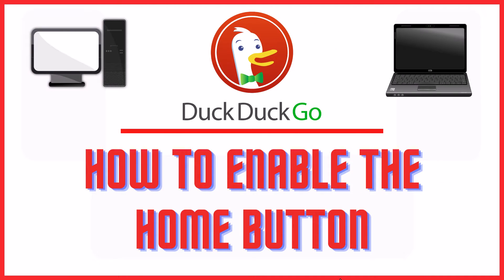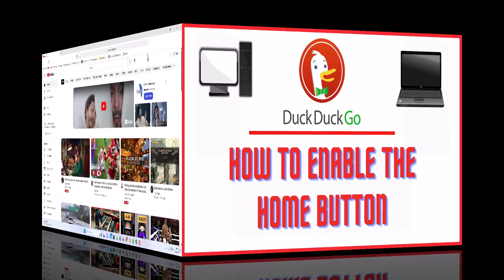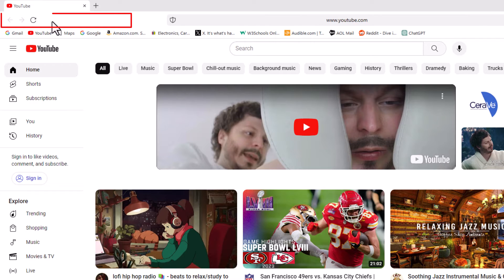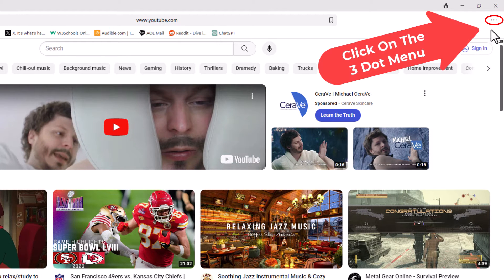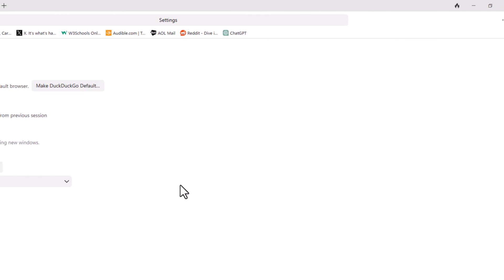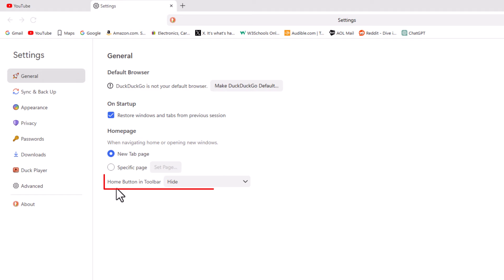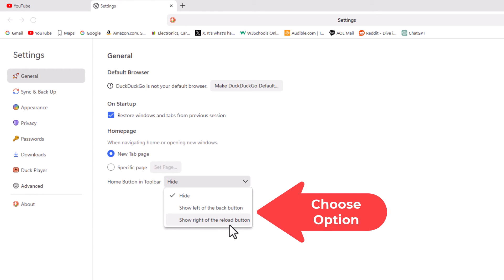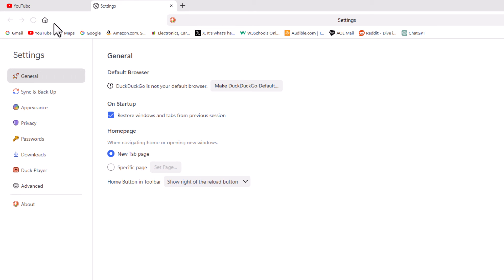How To Enable The Home Button On The DuckDuckGo Web Browser | PC Tutorial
Welcome to my tutorial on enabling the home button on the DuckDuckGo web browser using the desktop app. DuckDuckGo is known for its privacy-focused browsing experience, and in this video, I'll show you how to customize your browsing experience by adding a home button for easier navigation.

Simple Steps

1. Open DuckDuckGo Desktop App: Launch the DuckDuckGo Desktop App on your computer.

2. Click On The 3 Dot Menu: You will find the menu in the upper right corner. Click on it to open the dropdown menu.

3. Access Browser Settings: In the settings menu, find and select the option labeled "Settings". Click on it to open the browser settings.

4.  Within the browser settings, in the left side pane select the "General" tab.

5. In the center pane, under "Homepage", click the dropdown next to "Home Button In Toolbar" and select one of the option to enable the home button.

Chapters
0:00 How To Enable The Home Button On The DuckDuckGo Browser
0:15 Open The DuckDuckGo Web Browser
0:25 Where The Home Button Is Located On The DuckDuckGo Browser
0:35 Click On The 3 Dot Hamburger Menu
0:45 Click On Settings
0:55 Make Sure You Are On The General Tab
1:05 Click The Dropdown Next To Home Button In Toolbar And Choose an Option